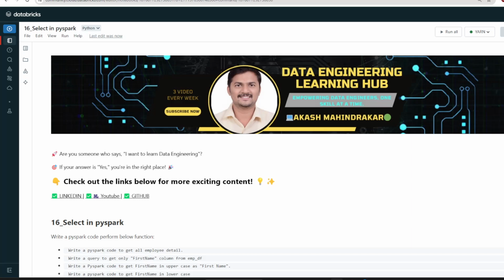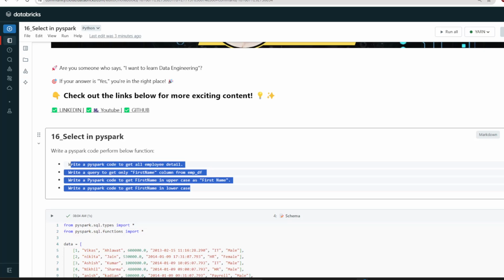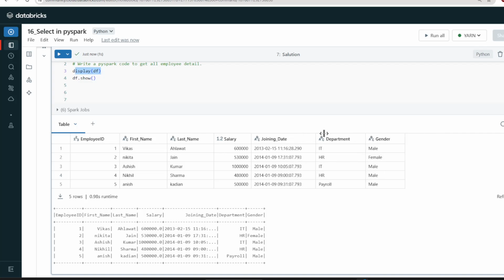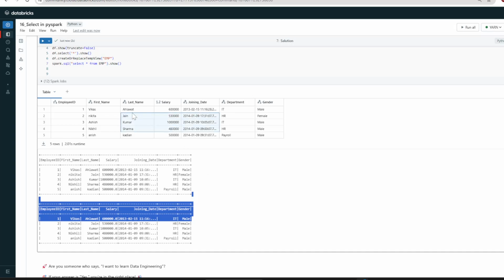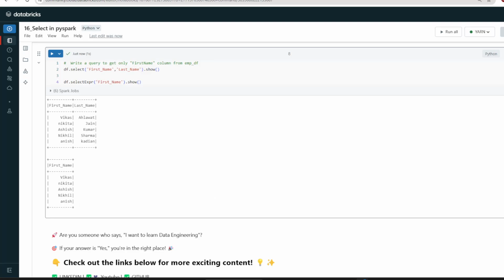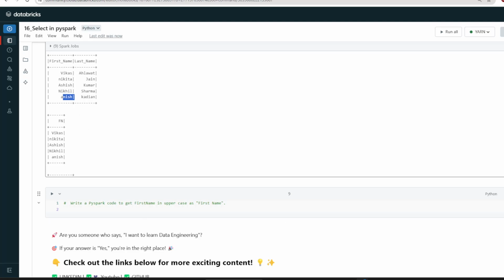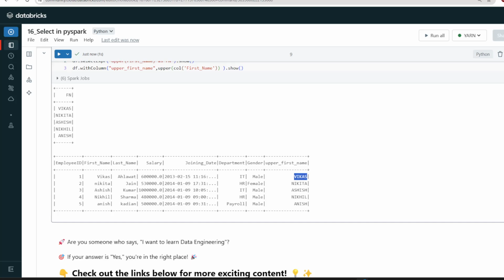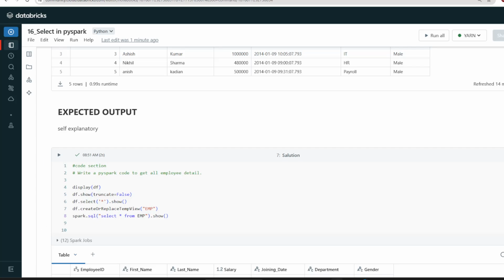16 Select in pyspark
16_Select in pyspark
Write a pyspark code perform below function:
 • Write a pyspark code to get all employee detail.
 • Write a query to get only "FirstName" column from emp_df
 • Write a Pyspark code to get FirstName in upper case as "First Name".
 • Write a pyspark code to get FirstName in lower case

Input Data :
data = [
 [1, "Vikas", "Ahlawat", 600000.0, "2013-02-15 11:16:28.290", "IT", "Male"],
 [2, "nikita", "Jain", 530000.0, "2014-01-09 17:31:07.793", "HR", "Female"],
 [3, "Ashish", "Kumar", 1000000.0, "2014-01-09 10:05:07.793", "IT", "Male"],
 [4, "Nikhil", "Sharma", 480000.0, "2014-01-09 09:00:07.793", "HR", "Male"],
 [5, "anish", "kadian", 500000.0, "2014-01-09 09:31:07.793", "Payroll", "Male"],
# Create a schema for the DataFrame
schema = StructType([
 StructField("EmployeeID", IntegerType(), True),
 StructField("First_Name", StringType(), True),
 StructField("Last_Name", StringType(), True),
 StructField("Salary", DoubleType(), True),
 StructField("Joining_Date", StringType(), True),
 StructField("Department", StringType(), True),
 StructField("Gender", StringType(), True)

Key Concepts:
 📚 What You'll Learn:
  ○ Selecting Columns:
  ○ String Transformations:
  ○ Adding/Modifying Columns:
  ○ Chaining Operations:

🚀 PySpark Problem-Solving Challenge 🚀